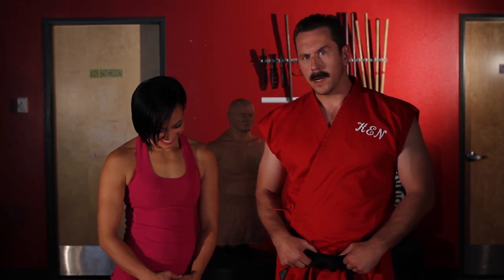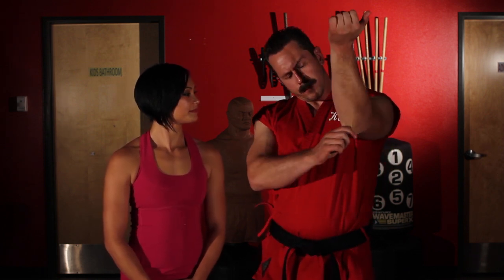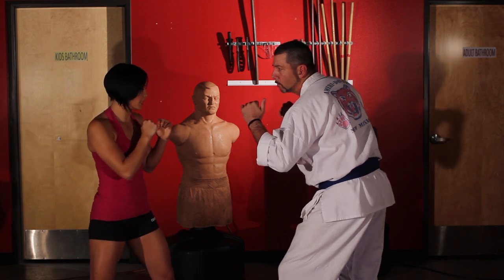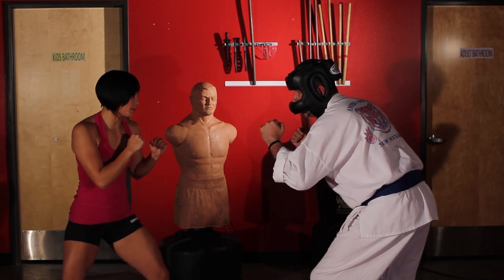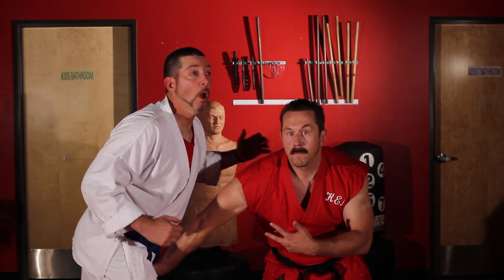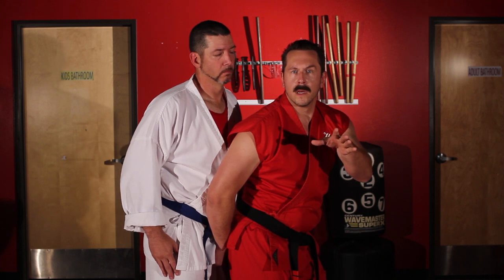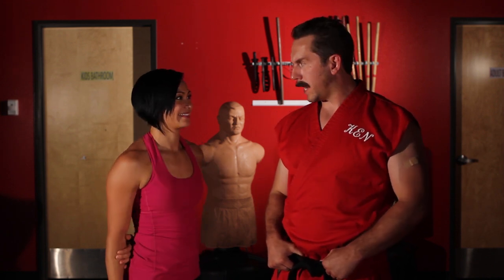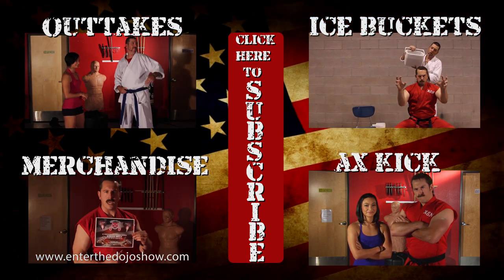Master Ken vs. The Karate Hottie 2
Michelle Waterson a.k.a. "The Karate Hottie" returns for more Ameri-Do-Te instruction from Master Ken, this time demonstrating the "Spinning Elbow".